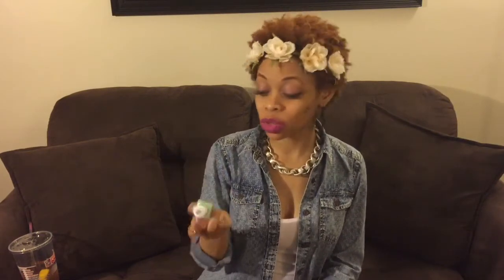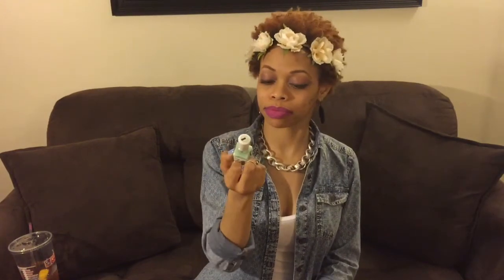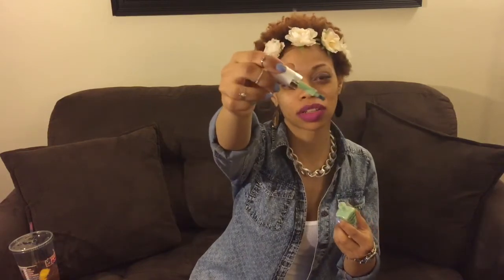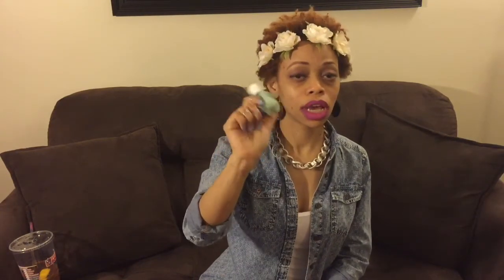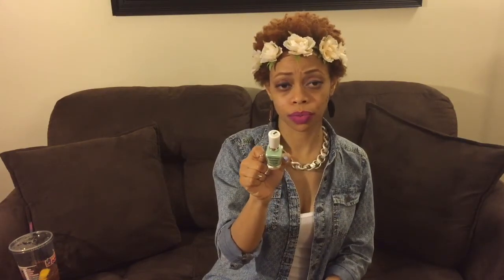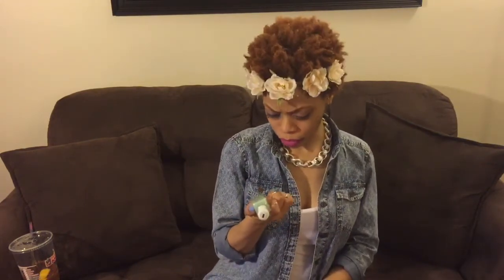Product of the Week WETNWILD MEGA LAST NAIL POLISH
What other videos would you like for me to do?
Leave it in the comments section below!